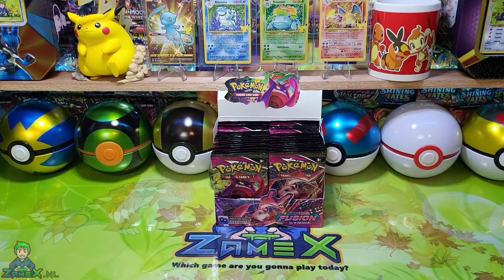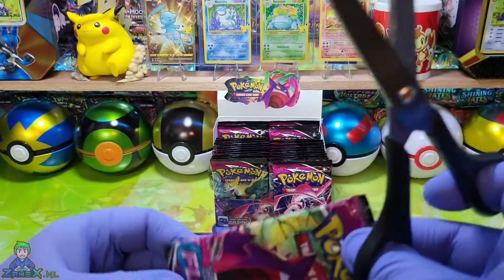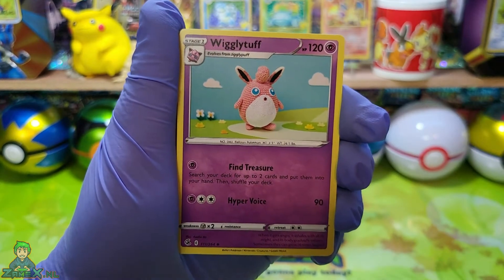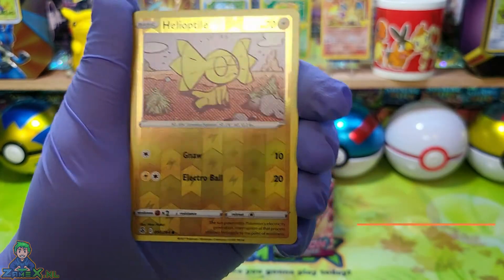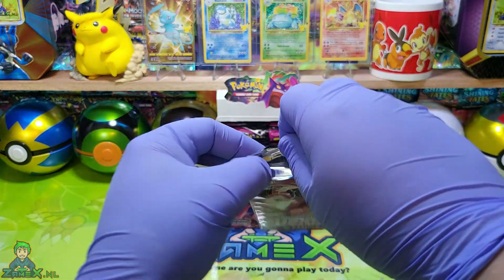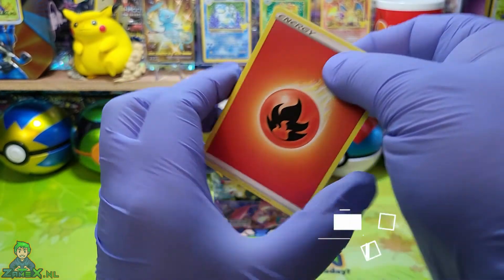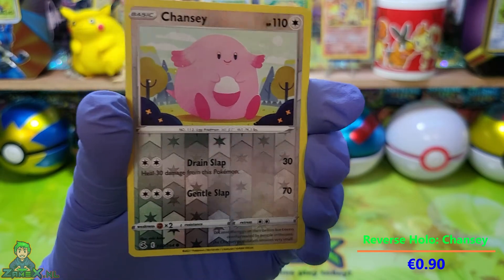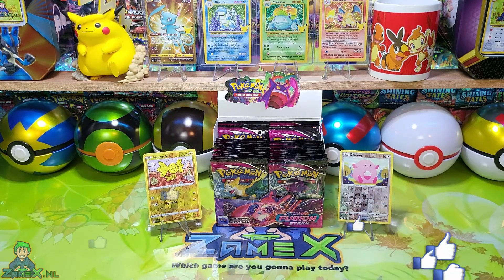Unpacking Fusion Strike Booster Box 01 Part 04